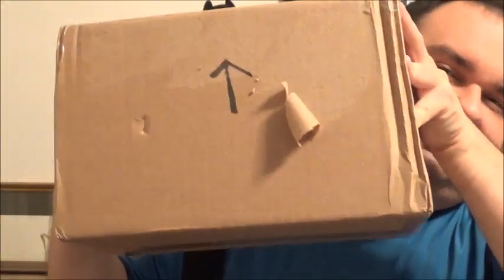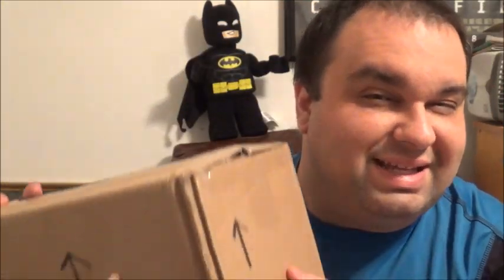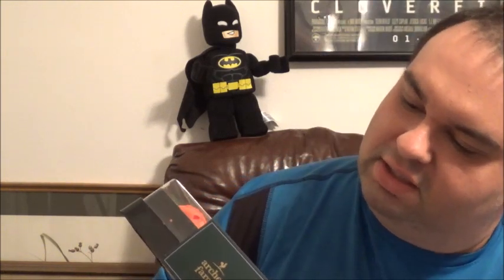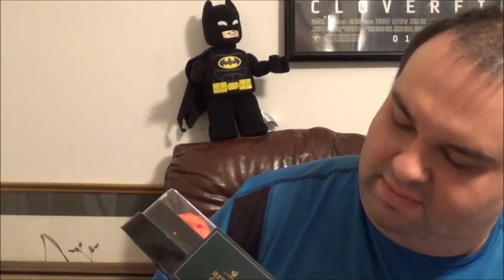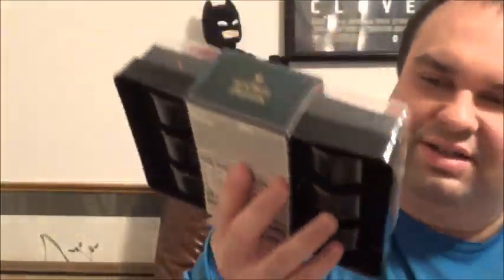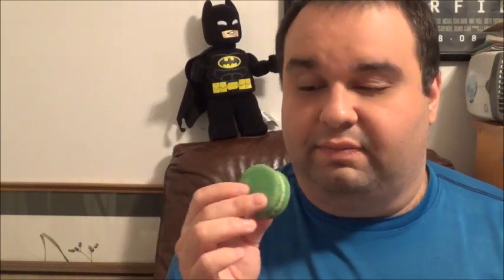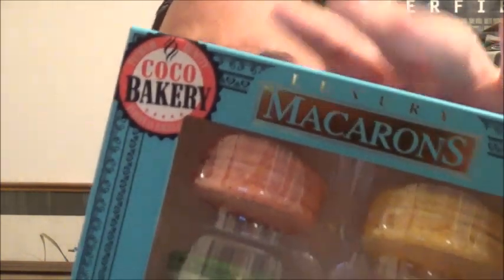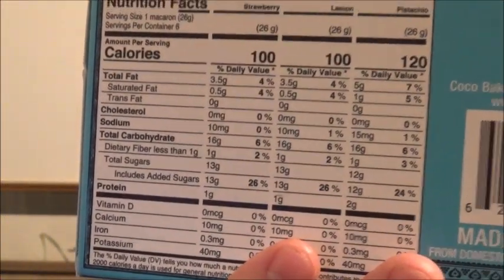Coco Bakery Macarons Product Food Review Taste Test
This is a food review and taste test of some Coco Bakery brand Macarons that Coco Bakery sent me to review.